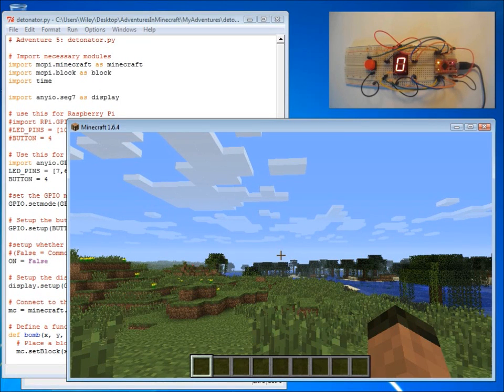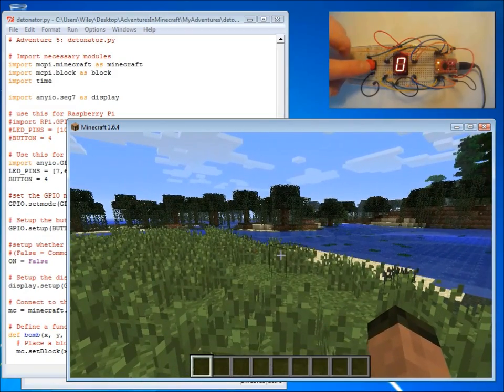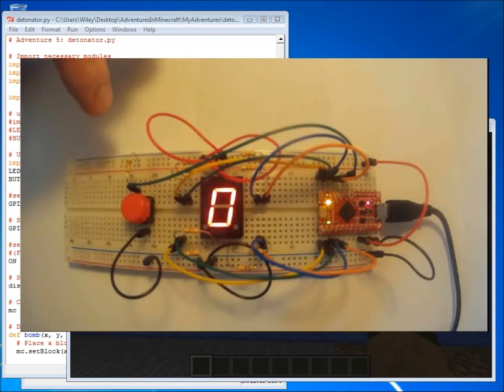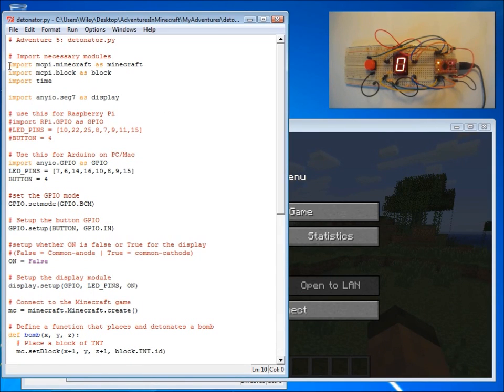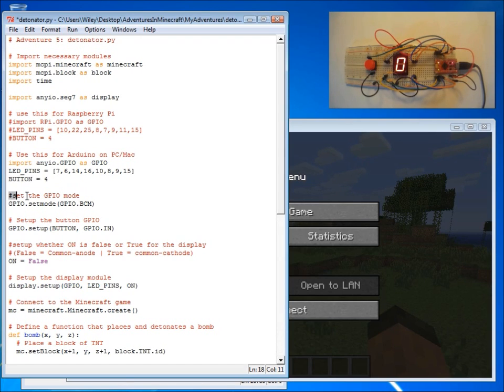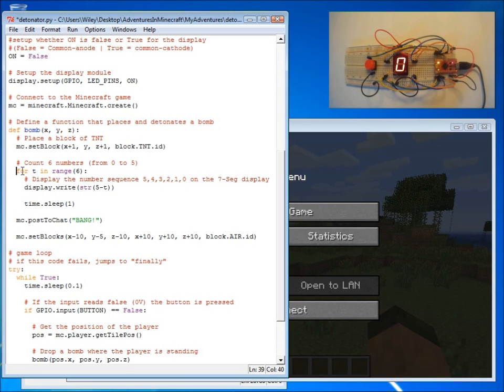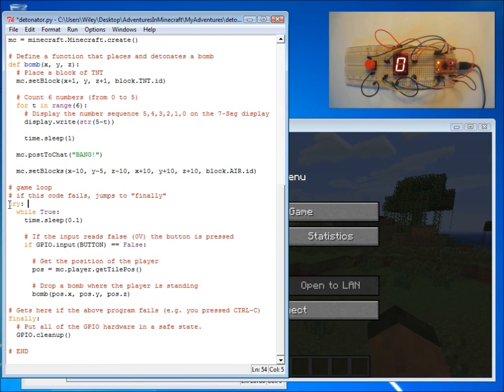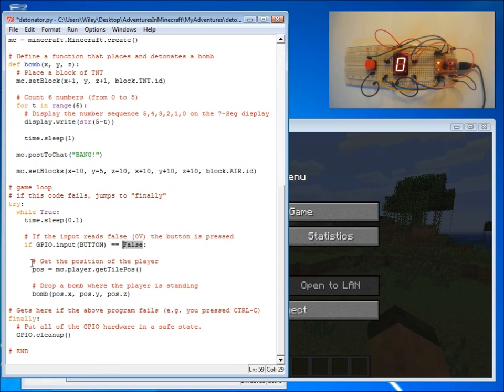Adventures in Minecraft 05 video